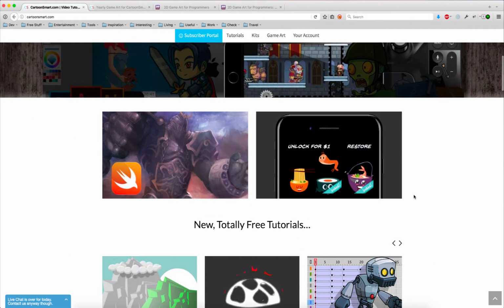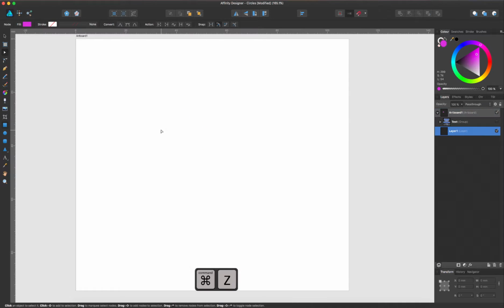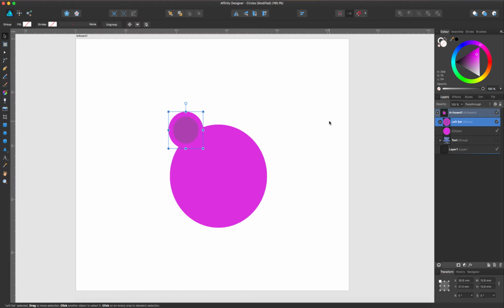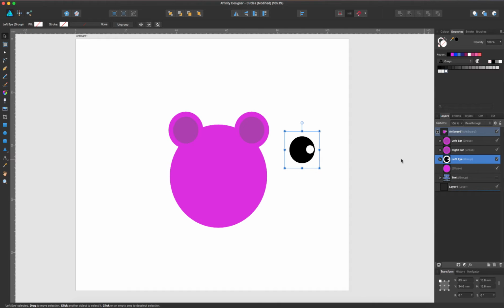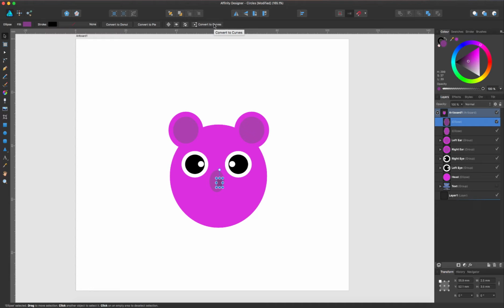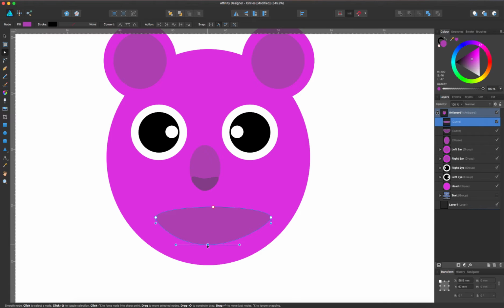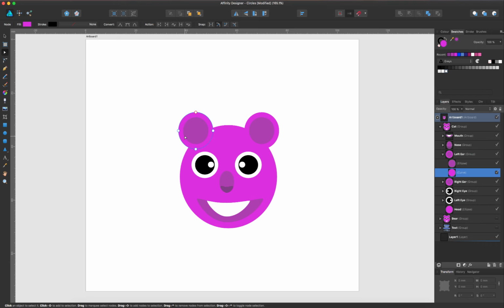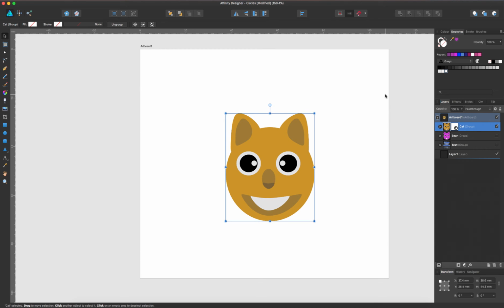Create 2D Game Art Using Affinity Designer - Circles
How to create simple 2D game assets using Affinity Designer using simple circle shapes.

This is the introductory video in a planned series of videos explaining the creation of 2D game assets using Affinity Designer. The video shows Affiinity Designer version 1.5.3 in action. Affinity Designer is *not* free software but it is a cheap vector graphics alternative to more expensive options such as Adobe Illustrator. You can download a trial version (or purchase) Affinity Designer from:

The original tutorial for Inkscape (a free vector graphics app) on which this video is based can be found here:

CartoonSmart, which was mentioned in the video is a site hosting tutorials about creating your own game art and games. They also sell some game assets and have some tutorials and assets available as free downloads. They are located here: